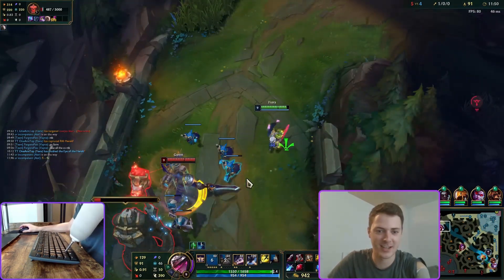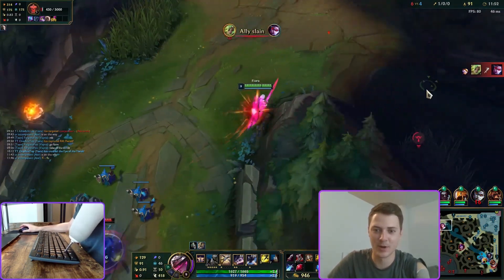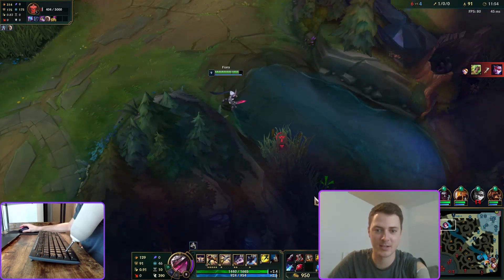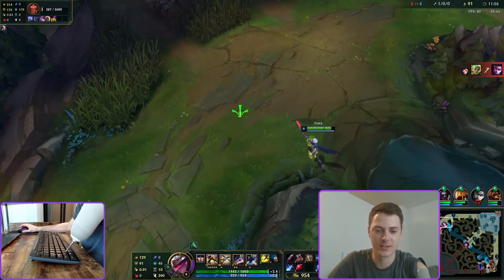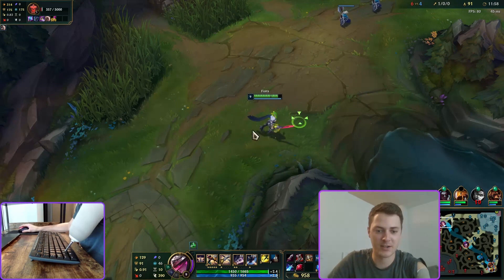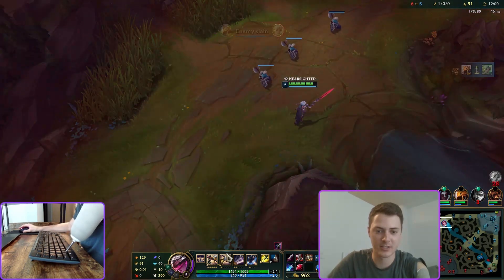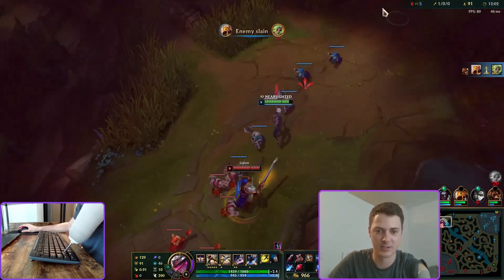Evolution of My One-Handed Setup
First three months: only trackpad, swiveling hand to hit spells on keyboard
Rest of first year: using basic mouse, clicking spells on HUD
Second year: movement with mouse, spells with left arm pin
Third year - now: most things done with Razer Naga, a few keys hit with left arm